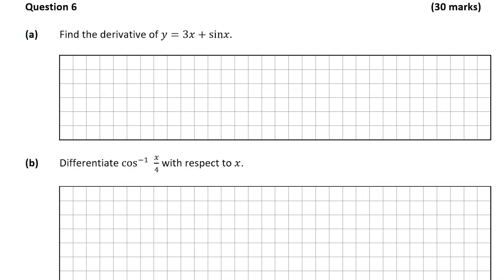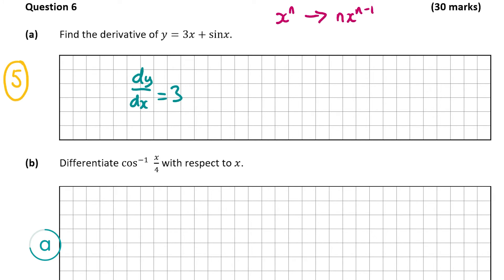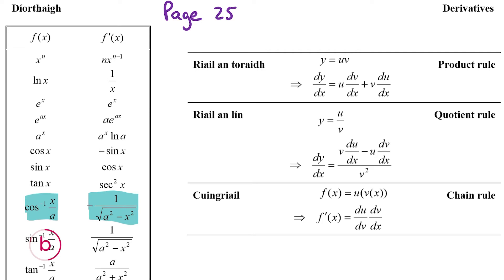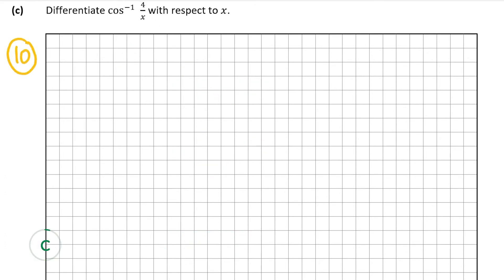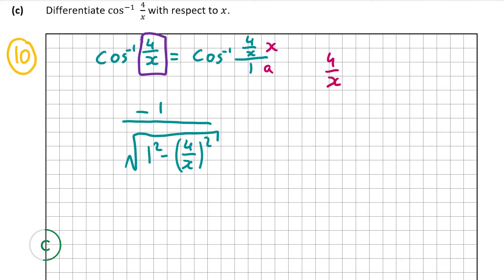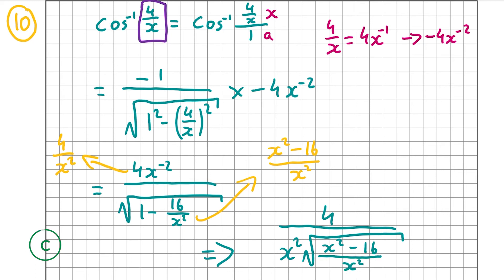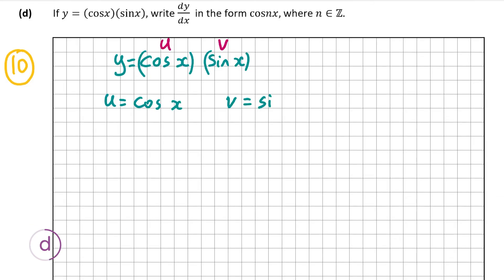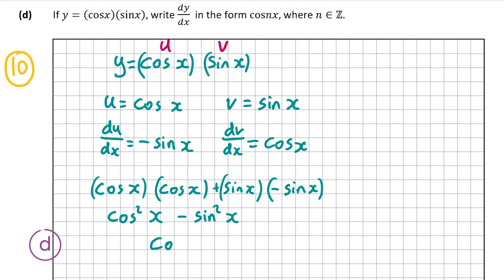Studyclix: Leaving Cert Higher Level Maths - 2022 Mock P1 (Option B) Q6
Content:
00:00 Begins
00:17 Part a
01:02 Part b
01:48 Part c
03:02 Part d